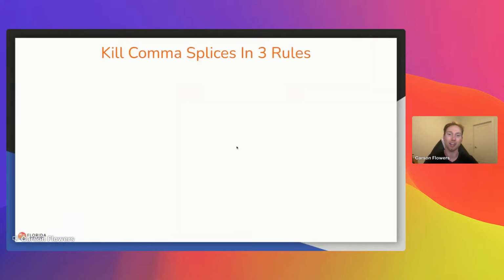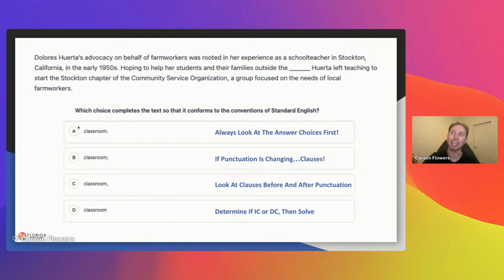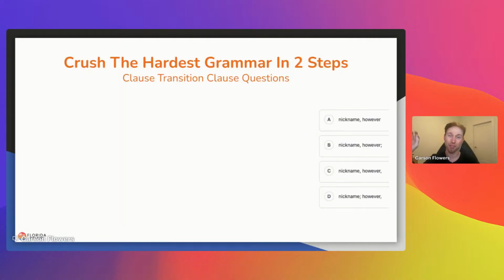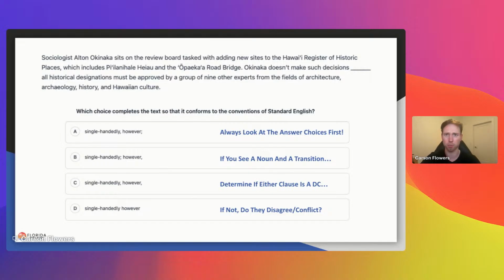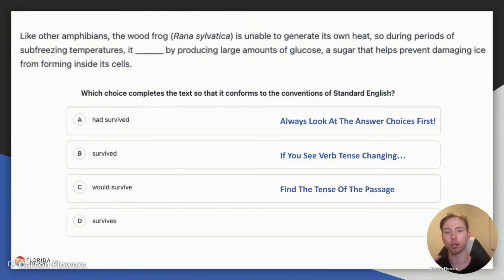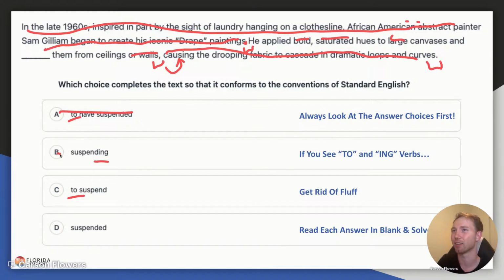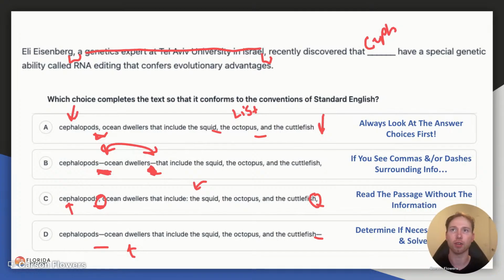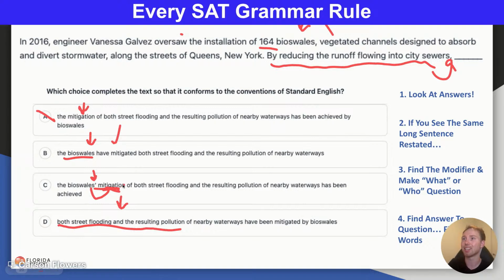Grammar SAT Questions - How to get an 800 on SAT Reading